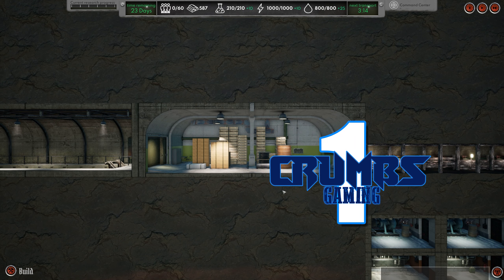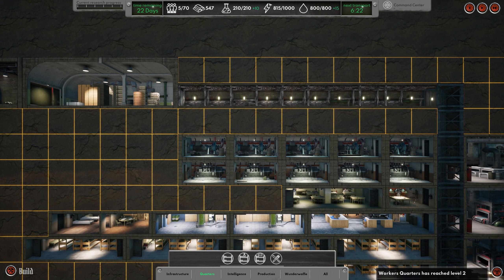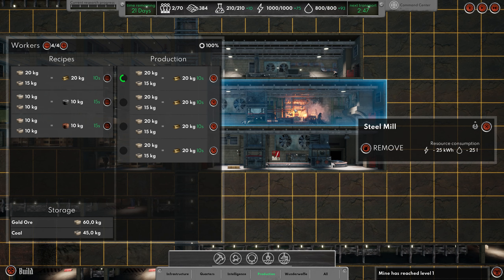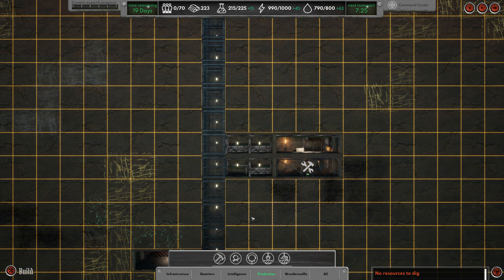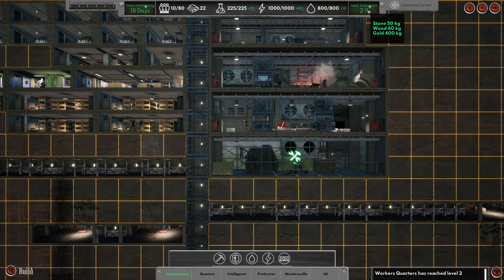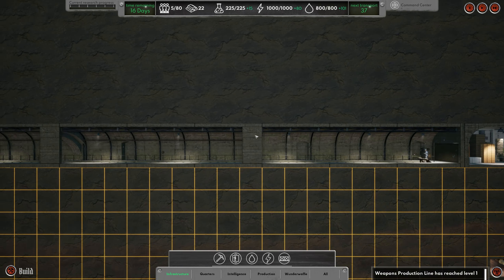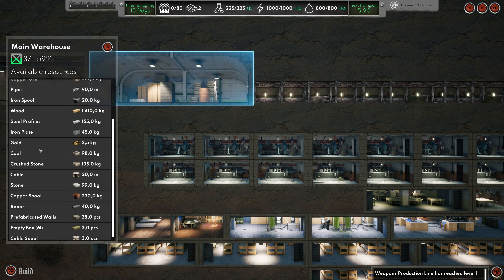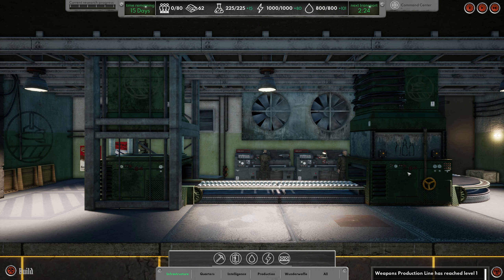Project Wunderwaffe // Release Version // Base Building // WW2 // Strategy // #03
Release: October 10th, 2022 .

Project Wunderwaffe will take you back into the realities of World War II, the end of which seems to be near. Germany is now just a shadow of its power. Your order is to build a secret military base and construct weapons of unprecedented power. Will you be capable of turning the tide of war?

PC Spec
CPU: Intel Core i9 10900K 3.7 GHz 20MB
RAM: 64GB (2 x Ballistix 32GB DDR4 3200MHz CL16 Sport)
GPU: Gigabyte GeForce RTX 2070 SUPER 8GB